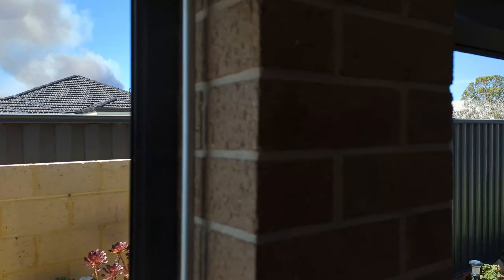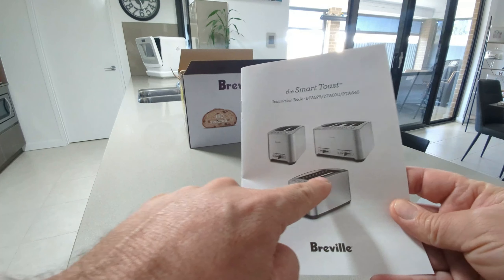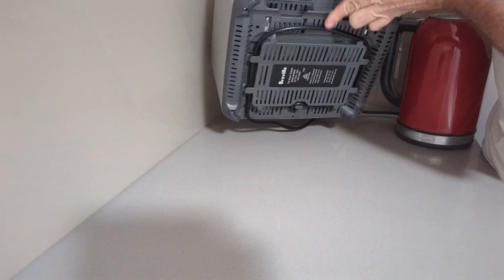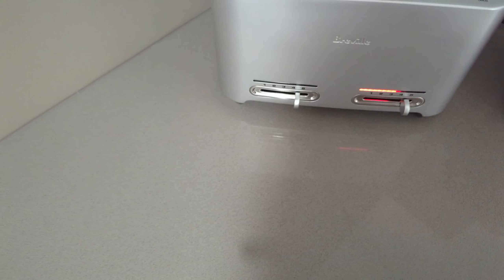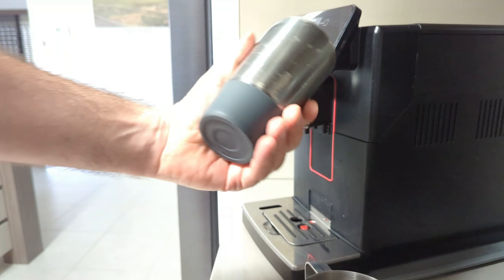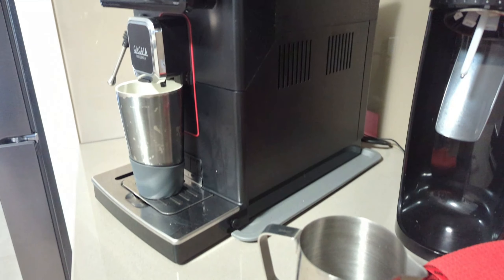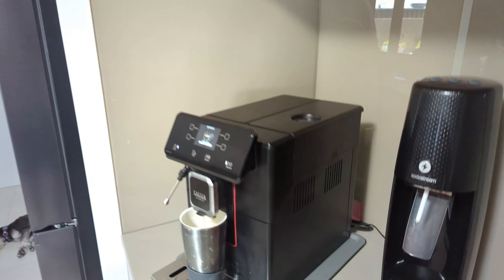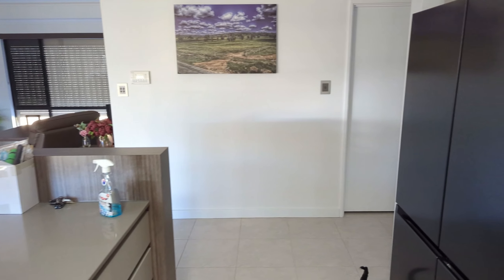Breville Smart Toaster and the Gaggia Magenta Coffee Machine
Breville BTA845BSS SmartToaster
Gaggia Magenta Plus Automatic Coffee Machine RI8700-01